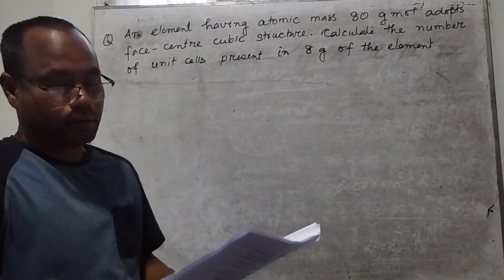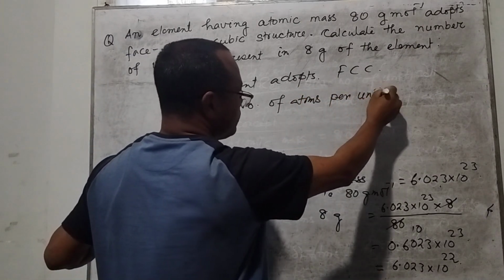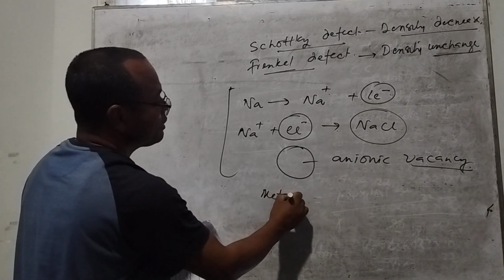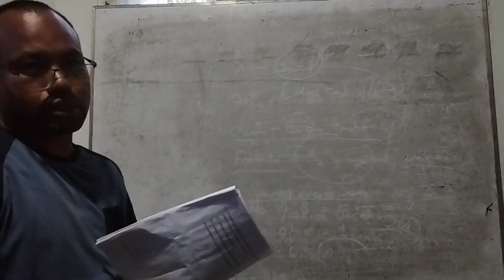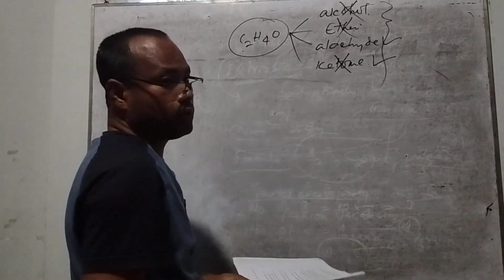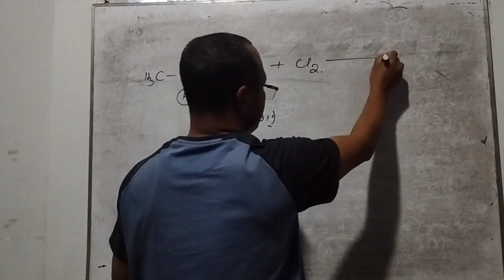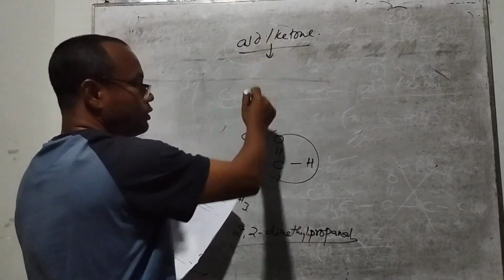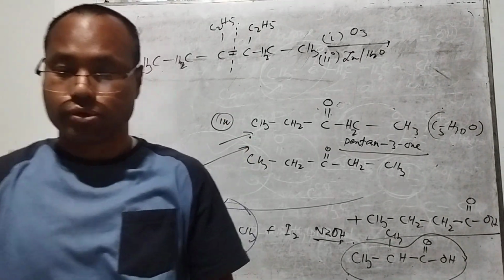SIRNdemy// Keys of COHSEM Chemistry Question paper ( Essay type) : 2023